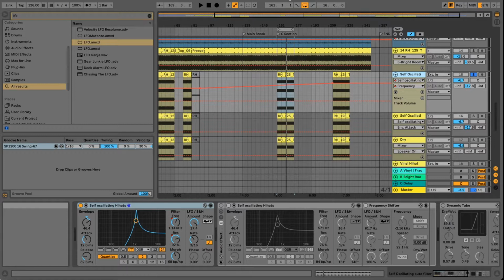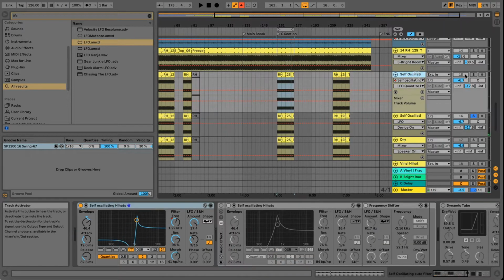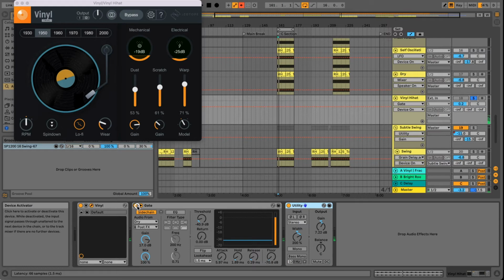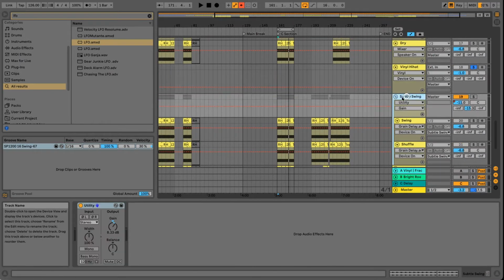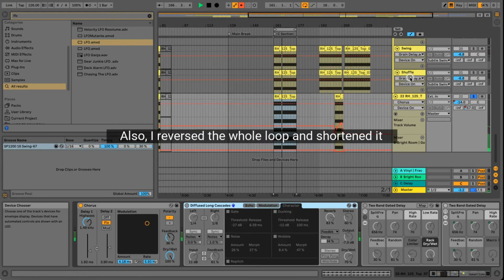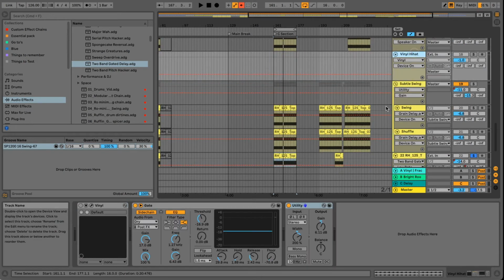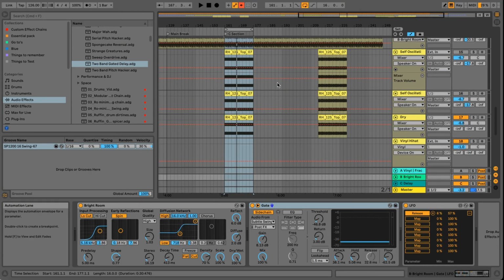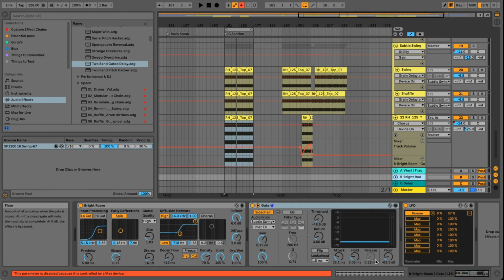3 ways to process rominimal & micro house hi hat patterns for more groove, fullness & width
Sometimes we want to spice up a simple Hihat pattern for our rominimal, micro house or minimal house production to make it more swing, groove, fill up some space to make a track fuller and wider sounding.

In this video I show you 4 techniques that should inspire you to experiment with different approaches to spice up your hi hat patterns for your rominimal, micro house & minimal house productions.

I hope some resonate with you and I encourage you to take every technique to the next level to come up with a unique result that fits your very own taste. 🎛